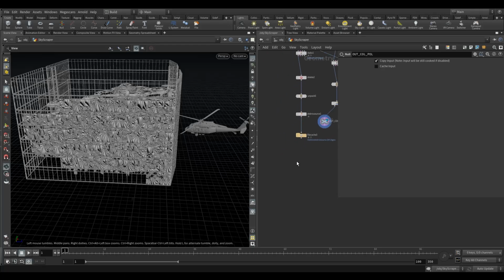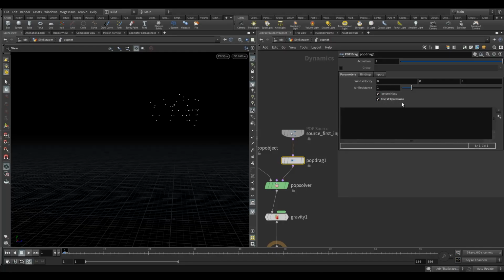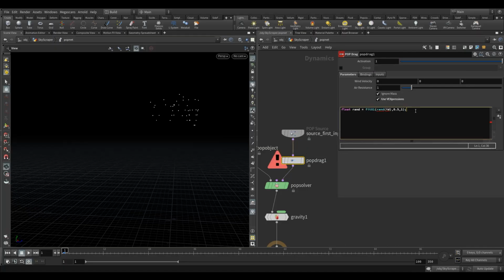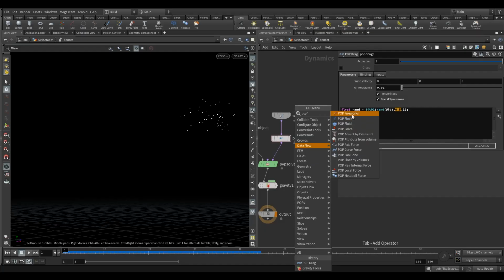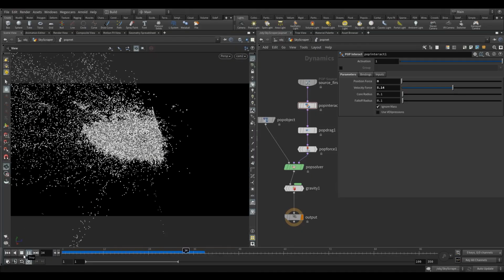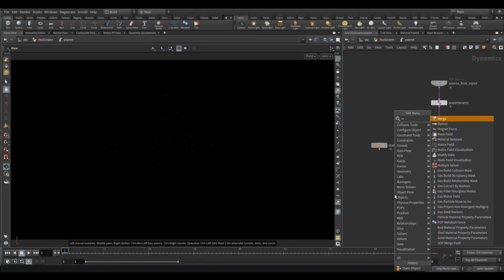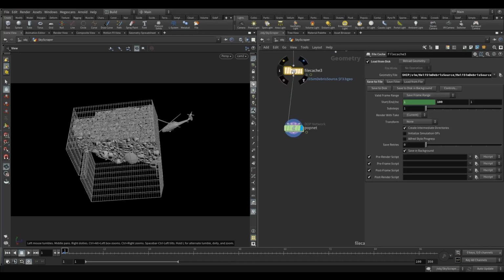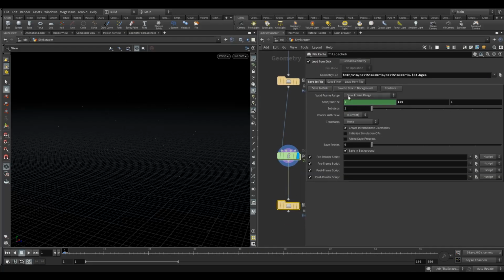module ii week 05 10 building the debris sim v1 1080p